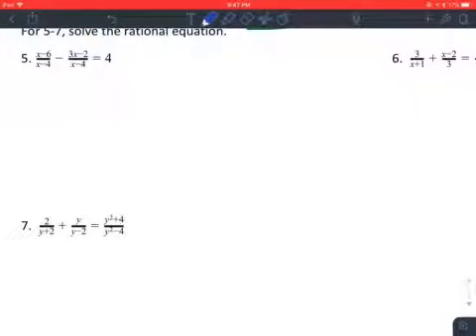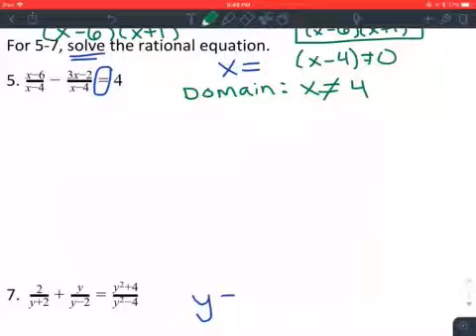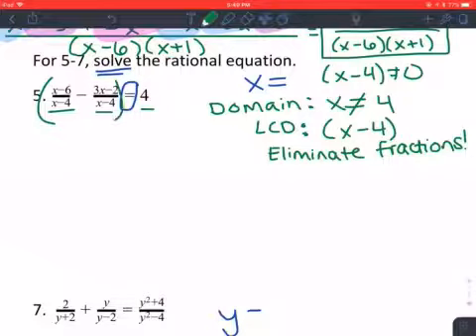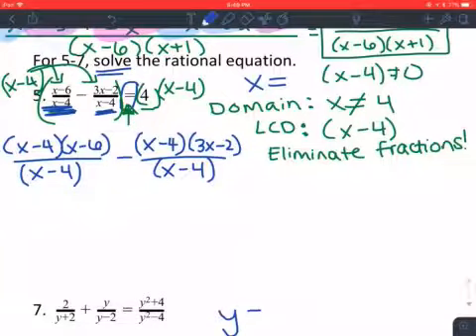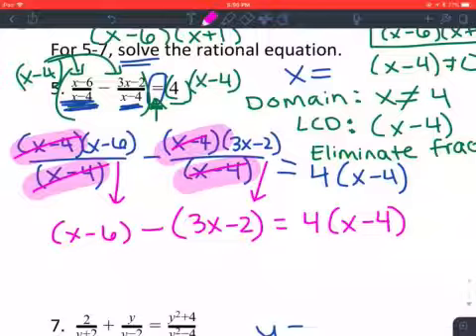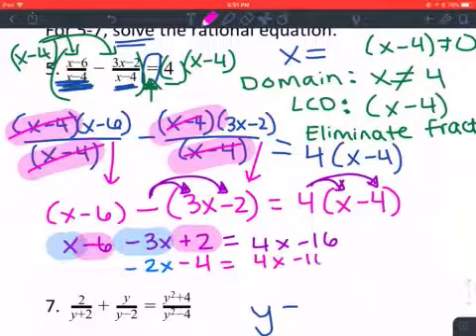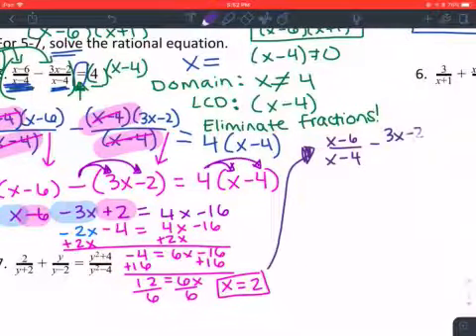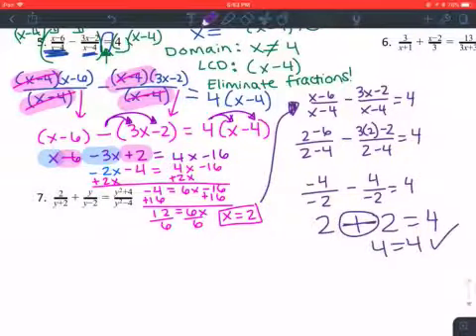Rational Operations Quiz 2 Question 5